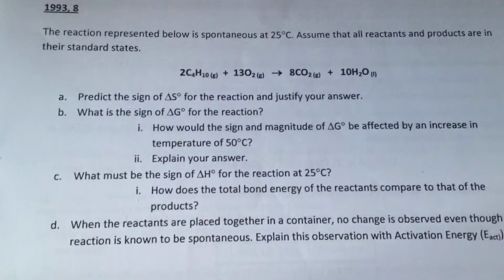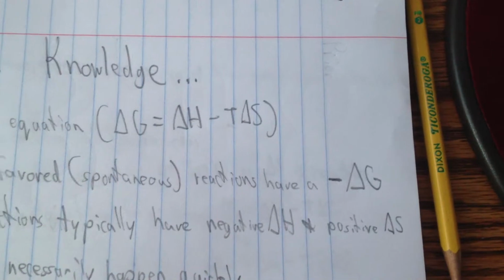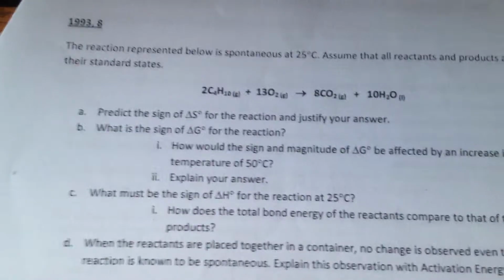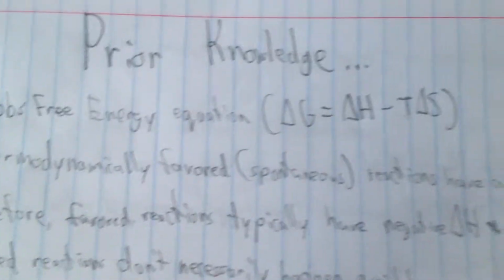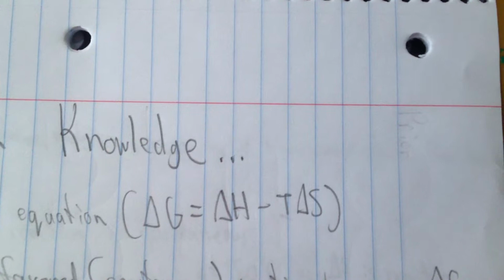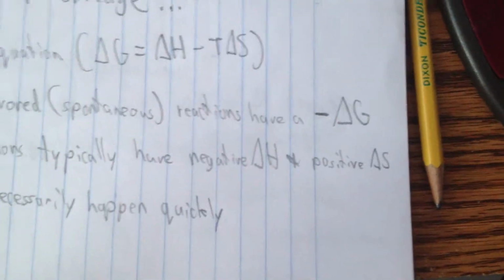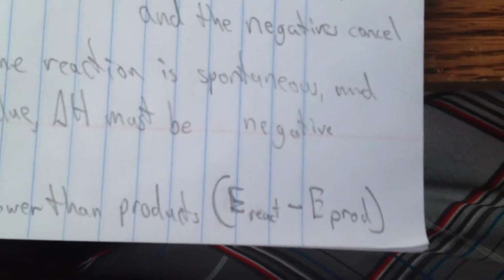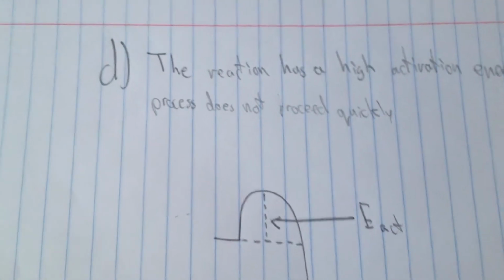AP Chem Free Response 1993 #8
College Board AP Chem Free Response question 8 dealing with thermochemistry